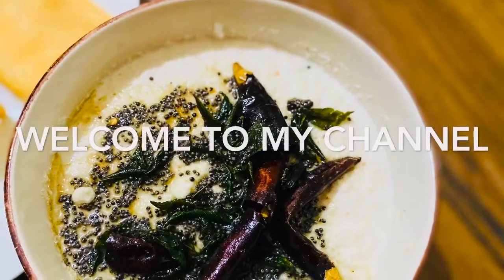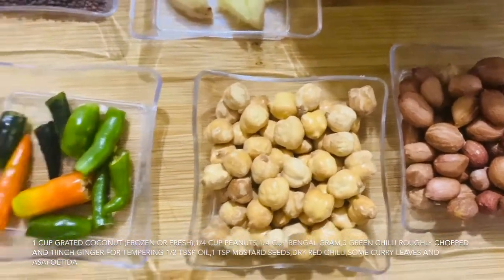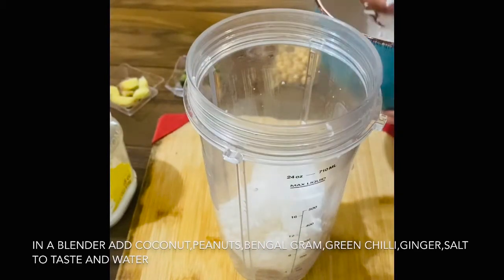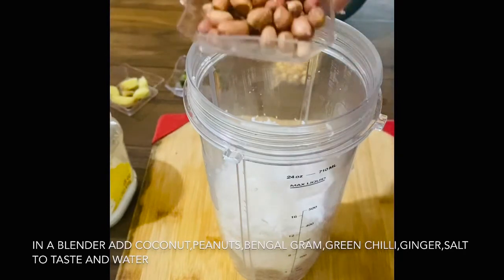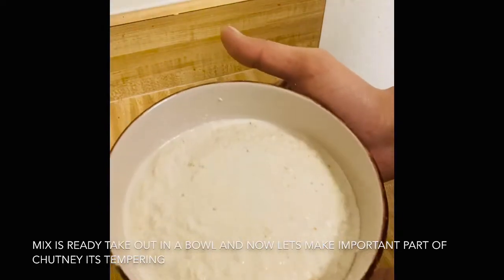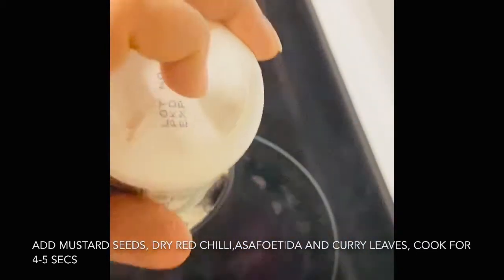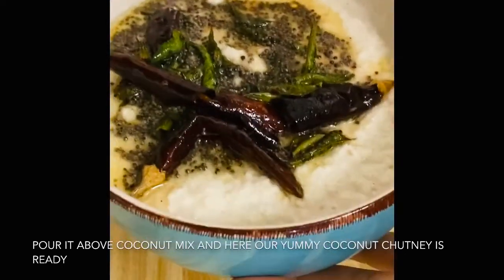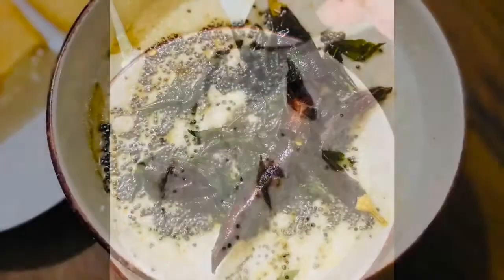Very simple Coconut Chutney Recipe | Basic coconut chutney | Quick Chutney Recipe |South Indian dish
Hello friends, today i am showing you how to make a very simple and bsic coconut chutney recipe.. this recipe is very very easy but taste so yummy .. you need 5-10 mins to make this yummy chutney recipe.. no fancy ingredients just basic easily available ingredients used.. do give it a try